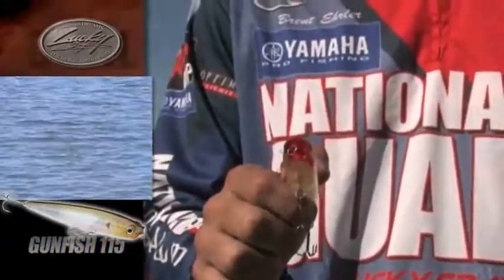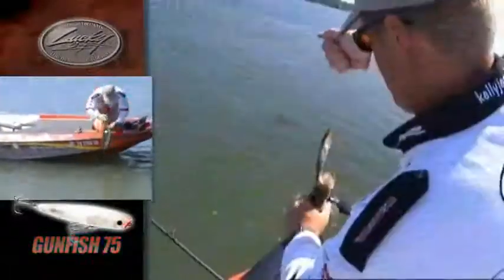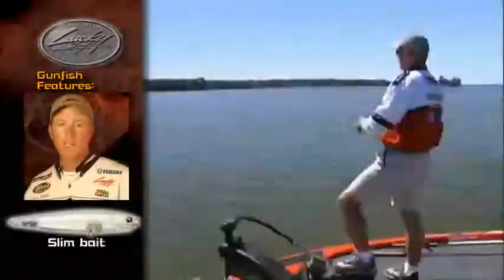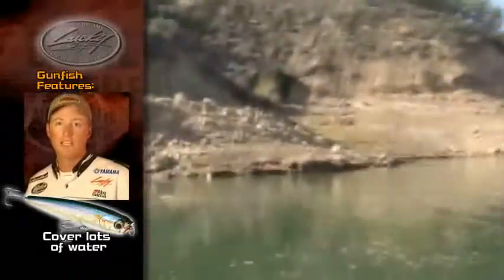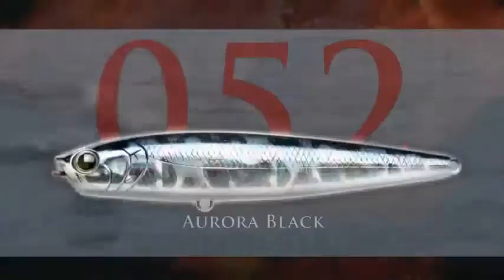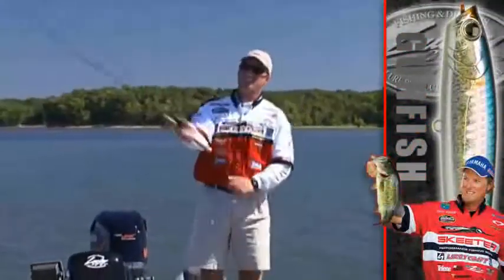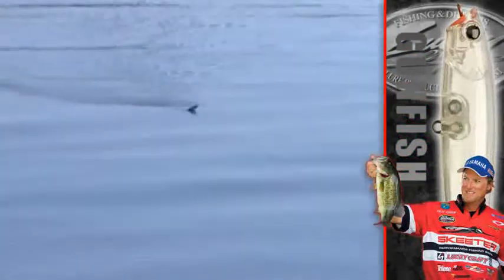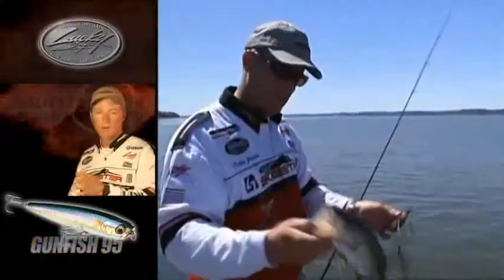Effe Balık - Gunfish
Effe Balık Gunfish Lucky Craft Suni Yem
Lucky Craft ürünleri artık Türkiye'de ve Effe Balık farkı ile